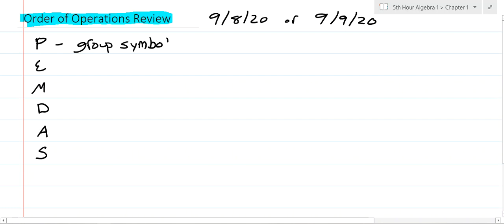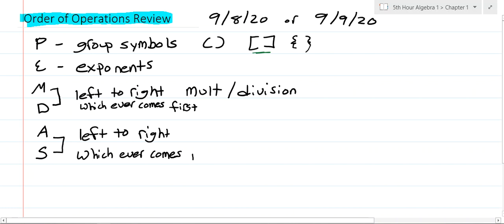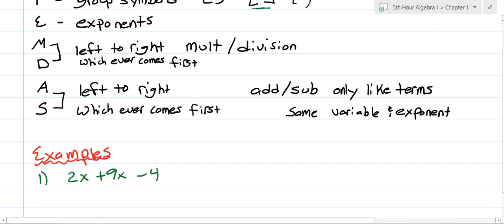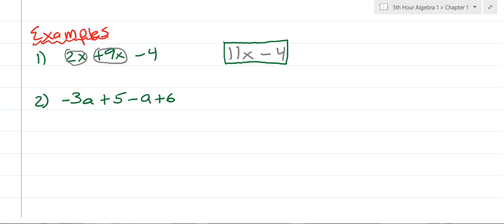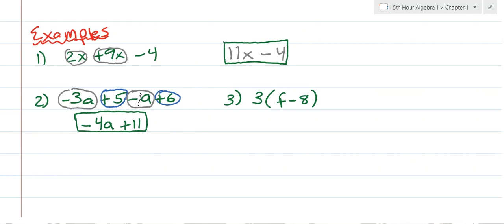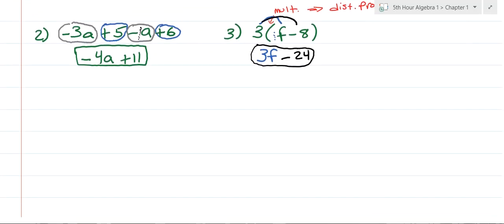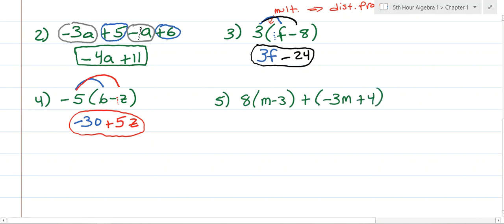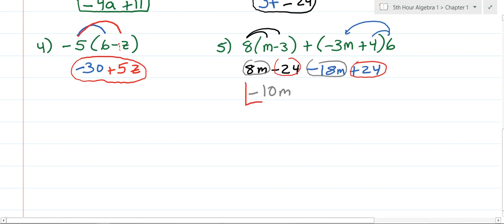Order of Operations Review Notes